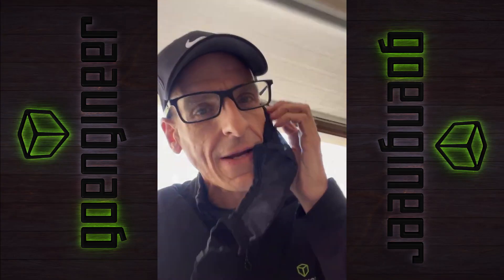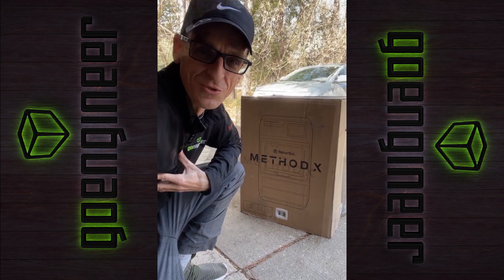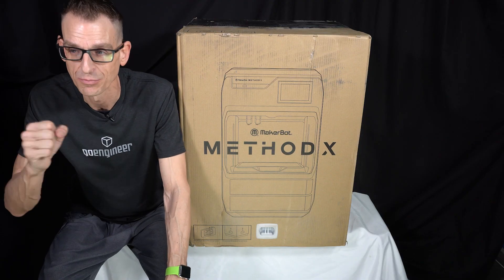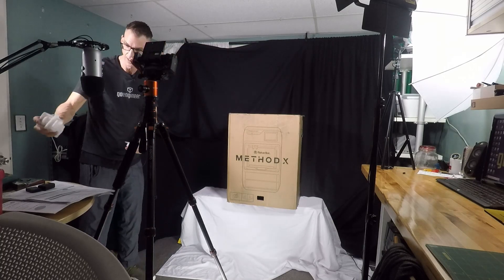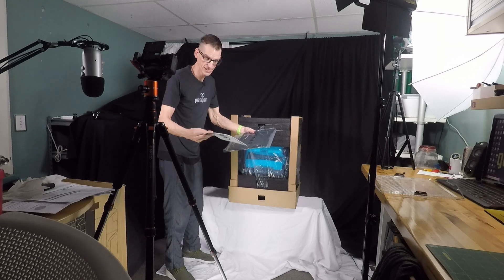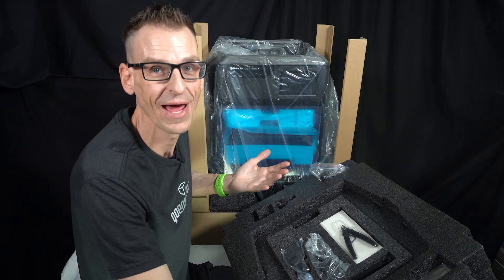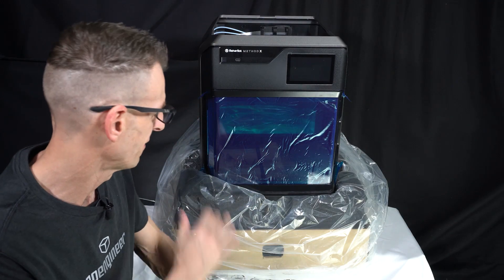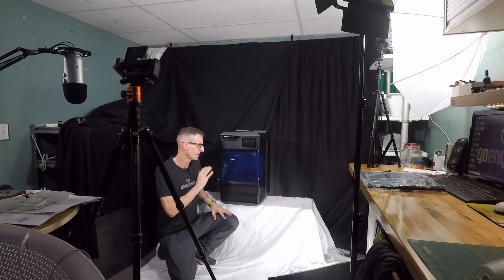Makerbot Method - Unboxing the Method X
The Makerbot METHOD X is the latest in an impressive history of 3D Printers from arguable the first to make FDM accessible to the masses. Sometimes being the first comes with lasting images of the beginning, but as technology progresses at its typical, blinding pace, perceptions need to be refreshed to keep pace.

Join Darin at GoEngineer as he unboxes the newest and most capable Makerbot EVER, the Method X!

The Method X supports of a blinding array of materials, from the typical to high strength to the exotic, and this marks the beginning of the journey to explore the world of High Strength, High Accuracy, desktop accessible Additive Manufacturing and all this machine has to offer!